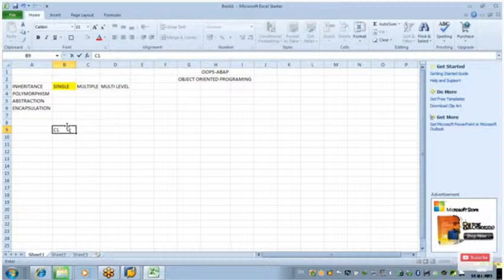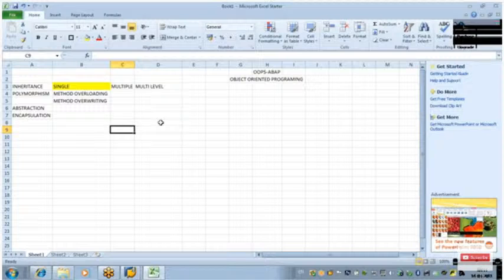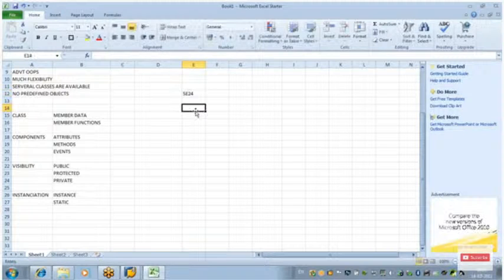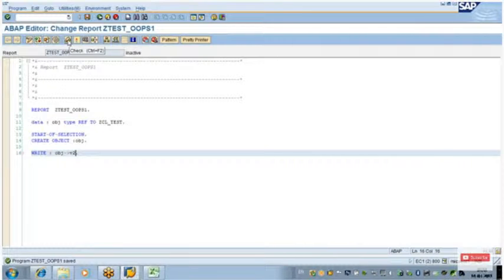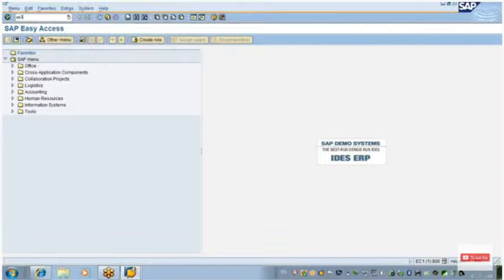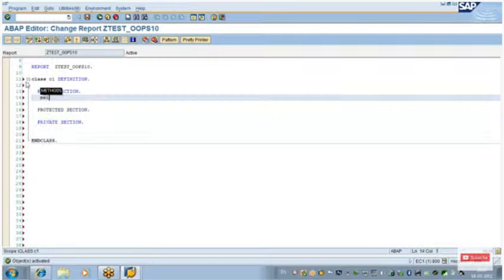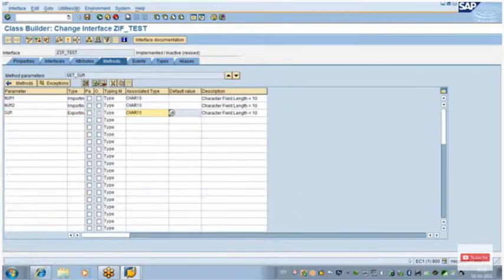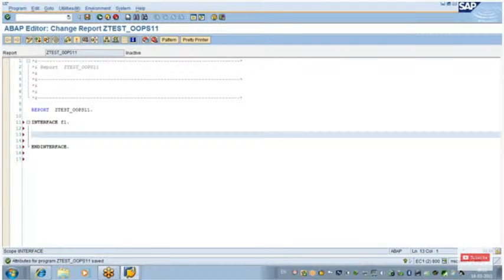SAP TECH Live Stream